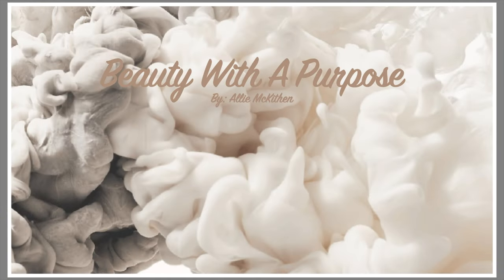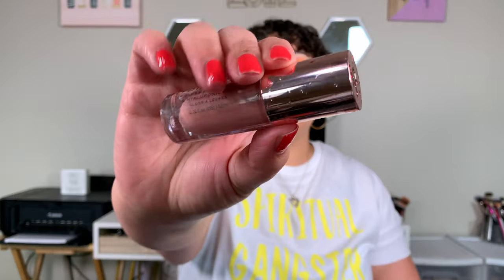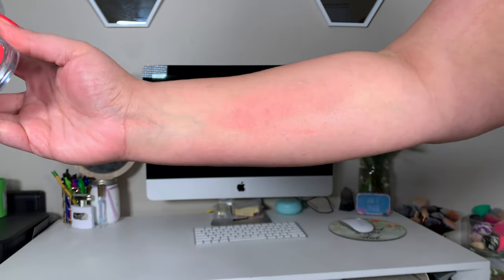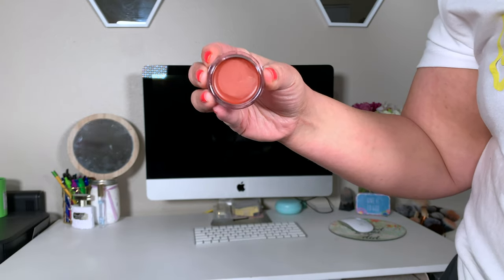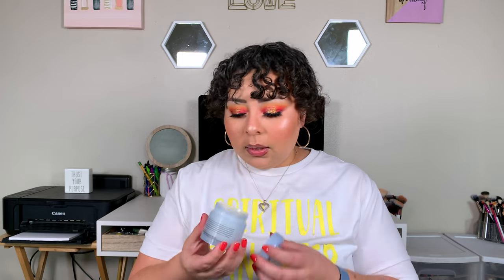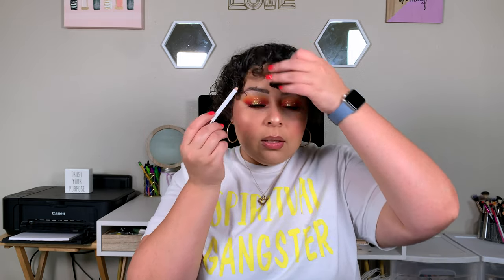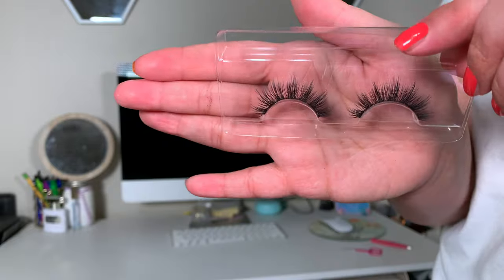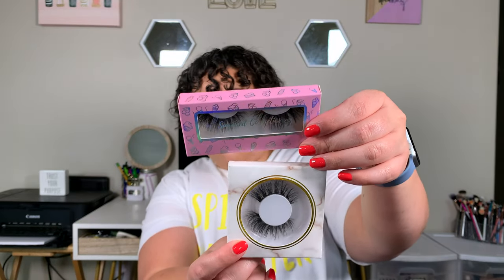Makeup Haul | Ulta, IL Makiage, + MORE | 2021